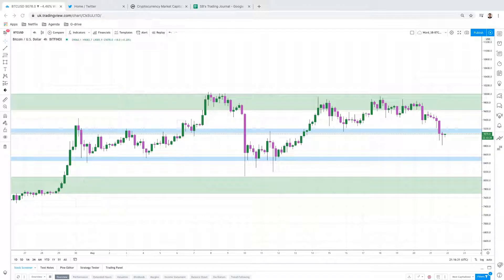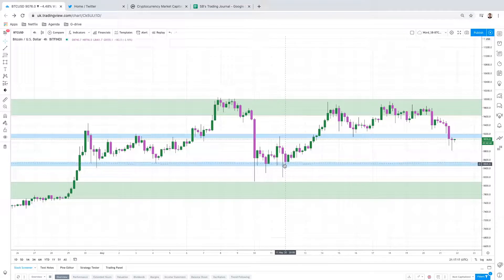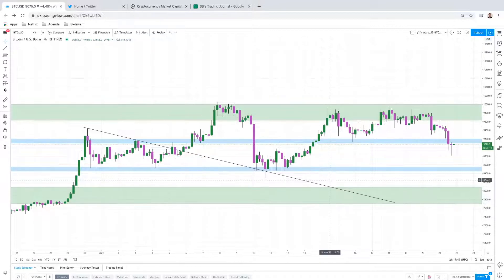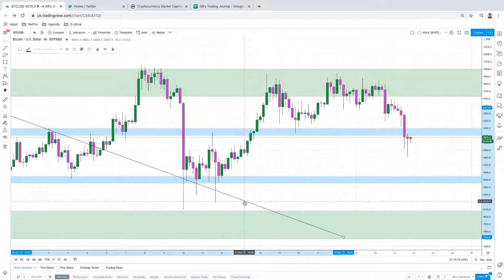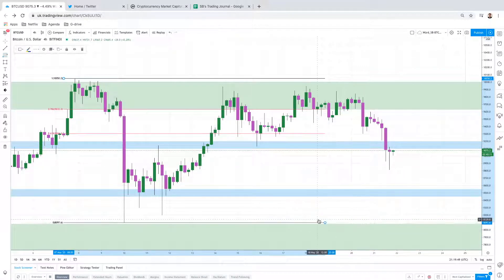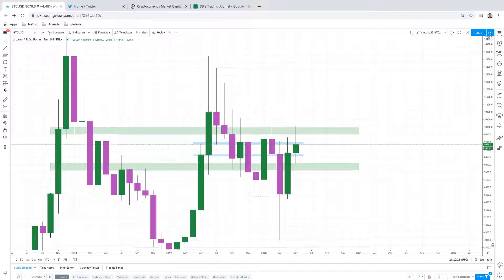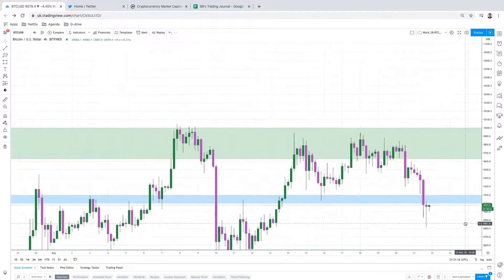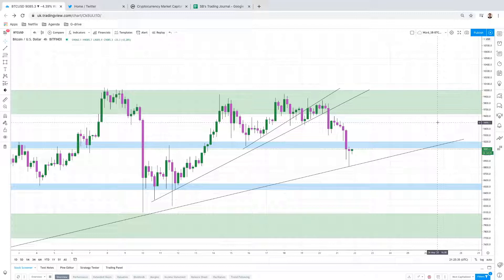Over 1300 BTC Pips in Two Weeks !!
I go through the trades that caught us 1300 pips in only two weeks!

JOIN US ON DISCORD FOR FREE! FREE EDUCATION AND PIPS!